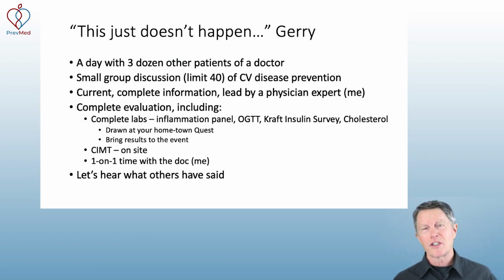More Than Just a Learning Event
The upcoming Heart Attack and Stroke Prevention Conference in Orlando isn't like any health conference. It's not just an educational fair or a group discussion. Moreover, it's a venue to get the CIMT scan and other important lab tests. It's also a way to be part of a community of like-minded people wanting to take charge of their health.

REGISTRATION IS STILL OPEN for the Heart Attack and Stroke Prevention Conference on February 28, 2020, in Orlando, FL.

If you want to know whether you have diabetes or cardiovascular inflammation, but you don't know how to get the tests, you can have the tests through us.
Access all your courses from one place. Get the first look at the early chapters of my upcoming book. Be part of PrevMed's membership.
ABOUT DR. BREWER:
Dr. Brewer started as an Emergency Doctor. After seeing too many preventable heart attacks, he went to Johns Hopkins to learn Preventive Medicine. While there, he went on the run the post-graduate training program (residency) in Preventive Medicine. From there, he made a career of practicing and managing preventive medicine and primary care clinics. His later role in this area was Chief Medical Officer for Premise, which has close to 1,000 primary care/prevention clinics. He was also the Chief Medical Officer for MDLIVE, the second largest telemedicine company. More recently, he founded PrevMed, a heart attack & stroke prevention clinic.

At PrevMed, we focus on heart attack, stroke, and cognitive decline. We serve patients who have already experienced an event as well as those who have not developed a diagnosis or event. Dr. Brewer provides services via telemedicine or in-person if you're in the Lexington, KY area. We find a lot of undiagnosed prediabetes or insulin resistance. Treating unrecognized risk factors like prediabetes allows the reduction of risk and prevention of disease.

Support us in our cause to spread awareness of preventive medicine and prevent the major causes of death and disability.

Vitamin D3
Omega 3 oil (EPA)
Freestyle Lite Glucometer
Freestyle Lite Test Strips
Beat the Heart Attack Gene